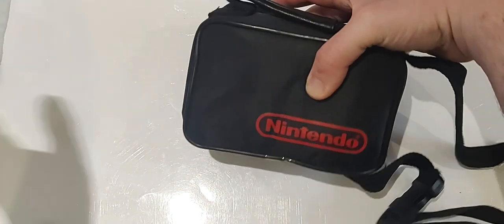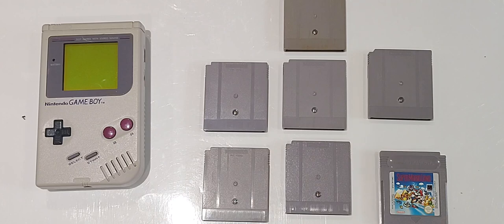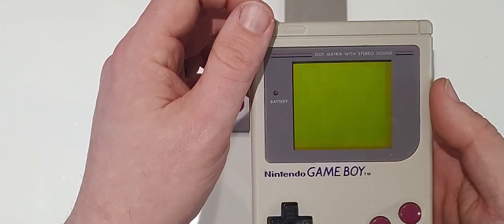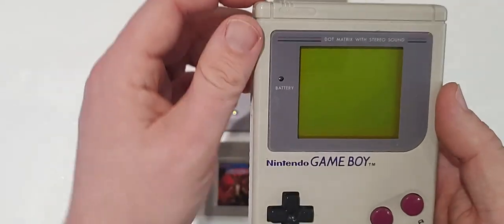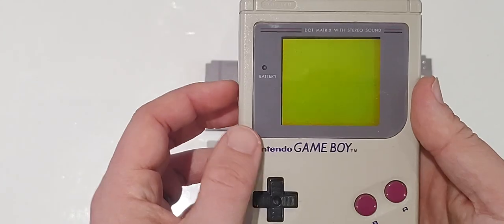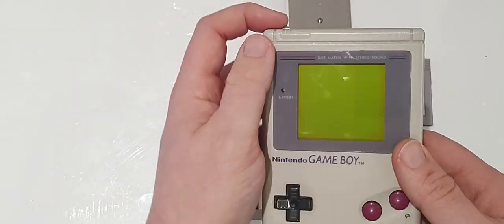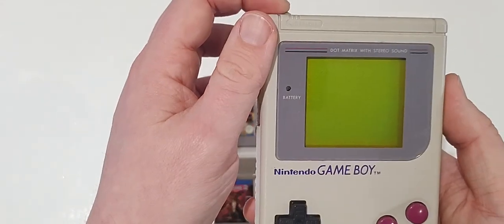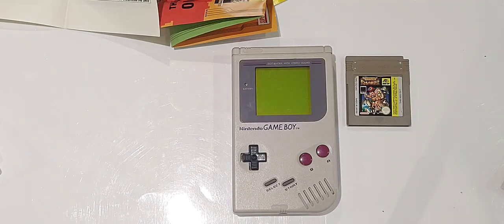DLG Mail bag - 10/03 - What's in the box?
Join Dadlad as we unpack a Gameboy DMG and a bundle of games from an auction win. What games are in there? Are they any good?

We reveal and review in this exciting episode!

00:00 - Introduction
03:40 - Game 001 - Super Mario Land
05:40 - Game 002 - Super Mario Land 2: Six Golden Coins
09:43 - Game 003 - Gremlins 2: The New Batch
14:32 - Game 004 - Mario & Yoshi
17:40 - Game 005 - Krusty's Fun House
22:20 - Game 006 - Gameboy Gallery
27:30 - Game 007 - Adventure Island 2
31:28 - Instruction books and leaflets